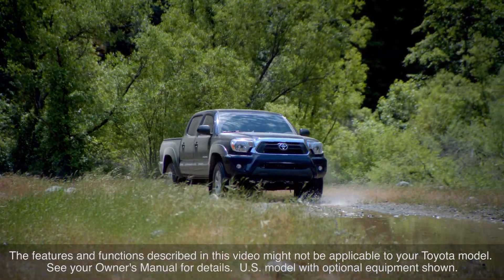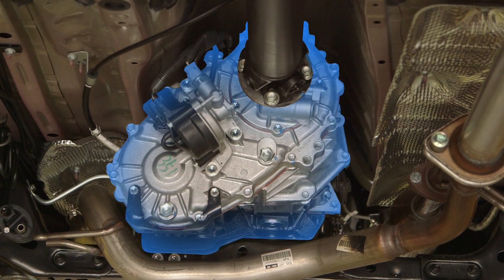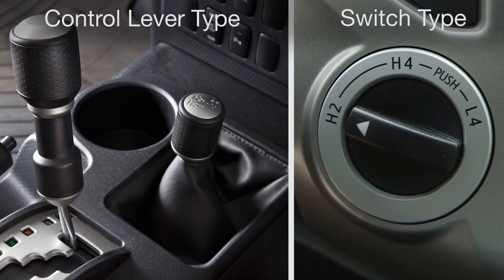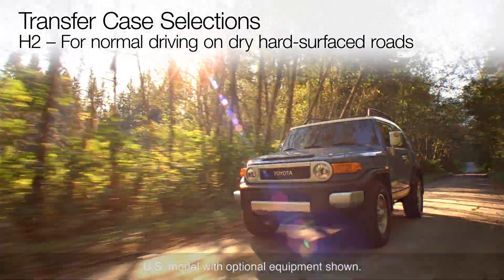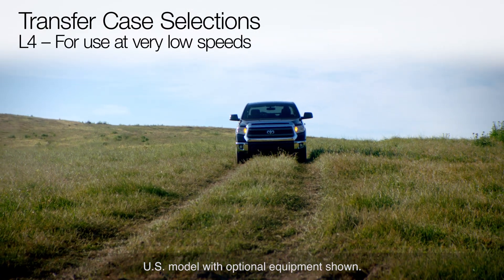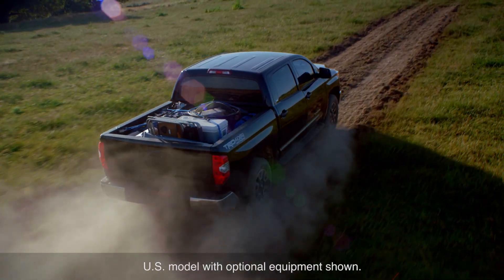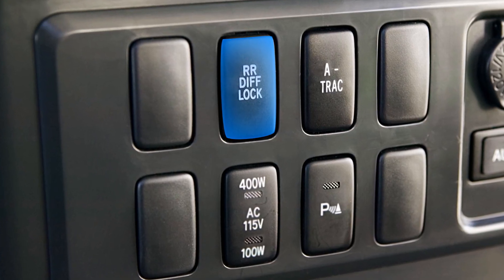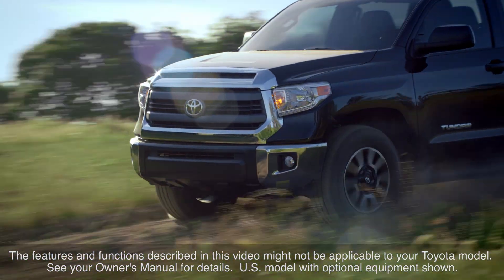Part-Time 4WD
Some Toyota vehicles are equipped with a part-time 4-wheel drive system that allows the driver to select between two-wheel and four-wheel drive according to conditions.